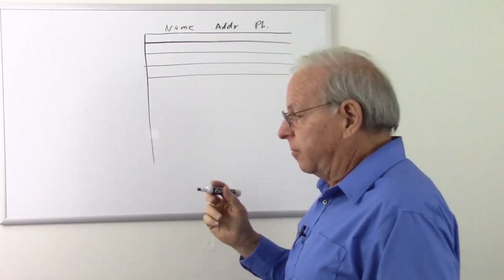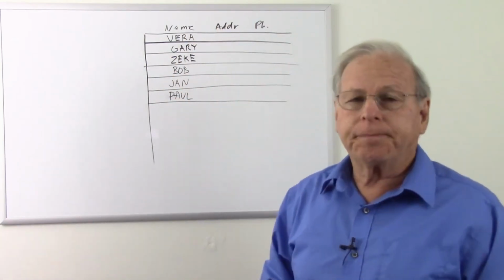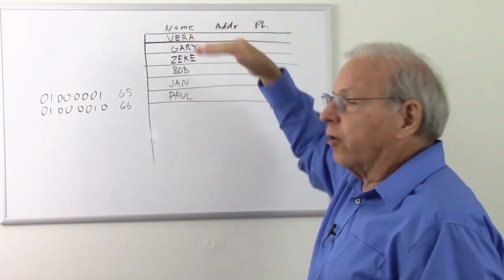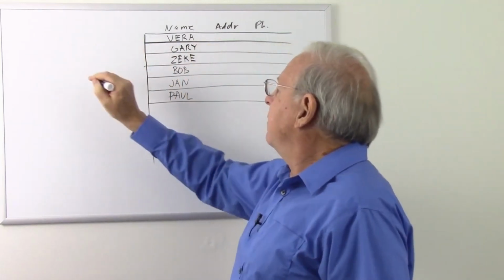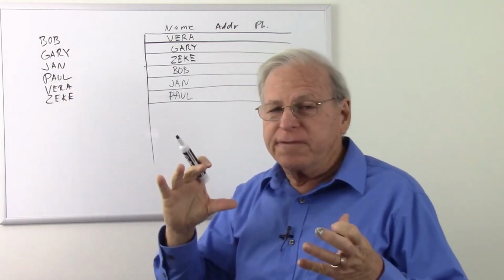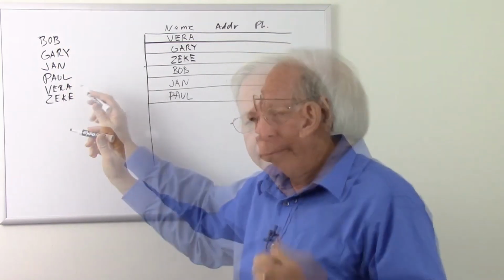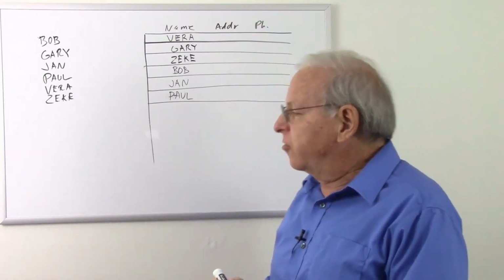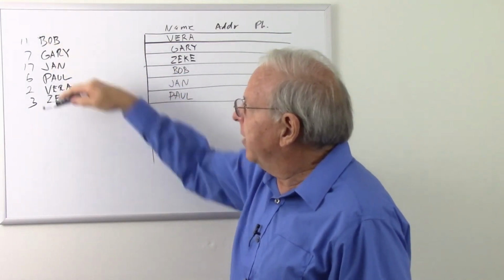Data Structures - Hash Tables - Part 1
They make searching databases faster